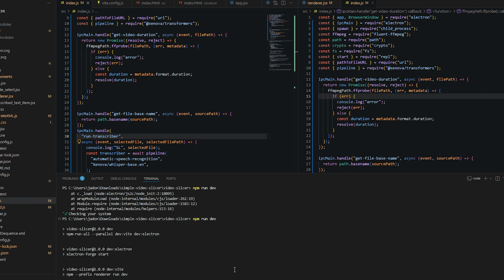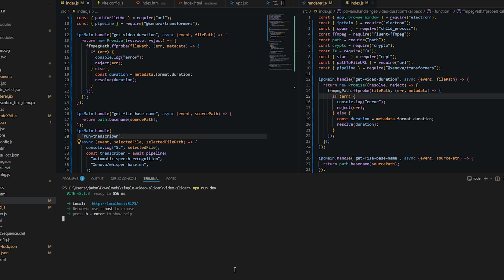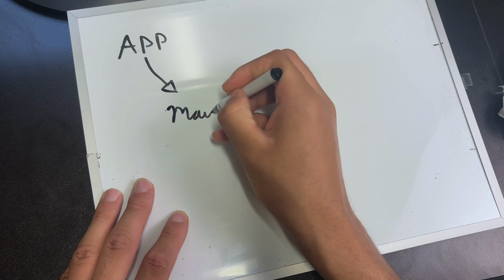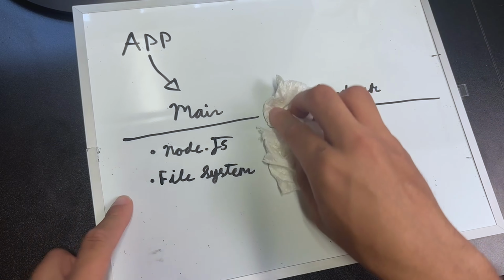My Video Chopper Looked Boring… So I Redesigned It - Devlog #3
My automatic video chopper detects silence in footage and exports the cuts straight to Premiere Pro. In this episode, I squash a couple of bugs and rebuild the user interface with better structure.

I'm making this app because manually cutting silence out of my own videos eats up so much of my time weekly. The app is made in Electron, and I'm learning most of this as I go :)